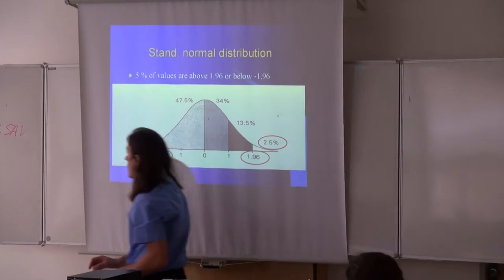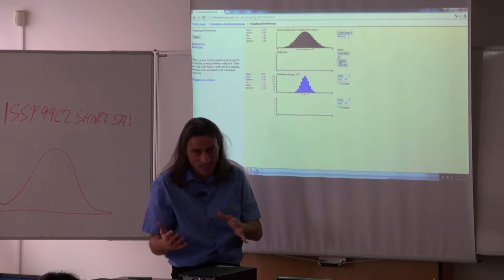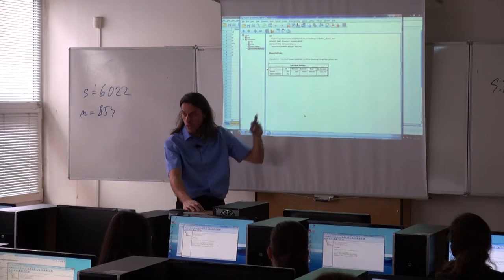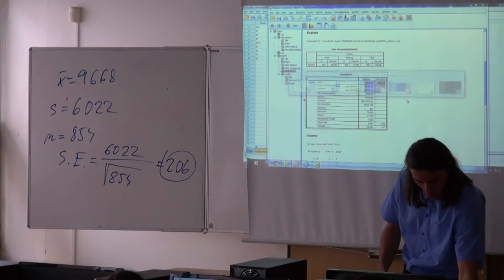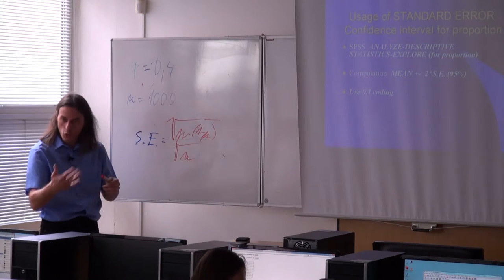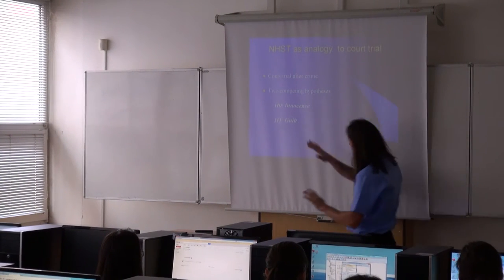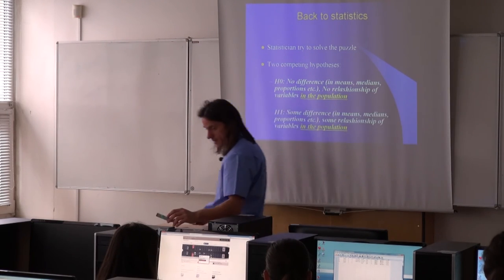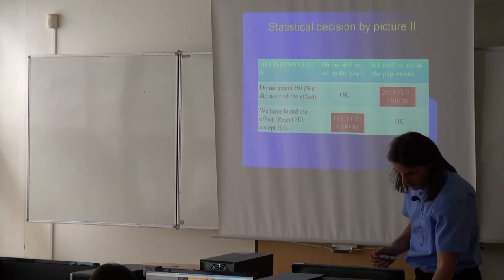Statistics in SPSS - 06